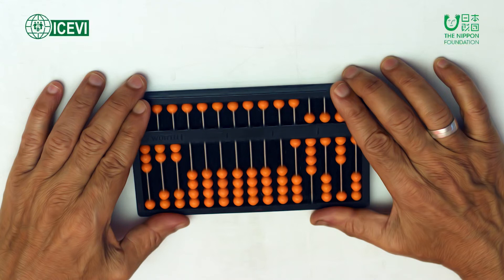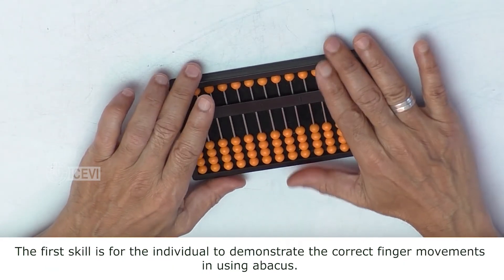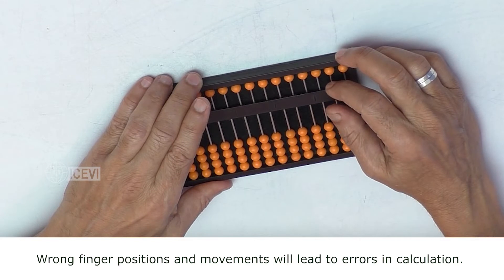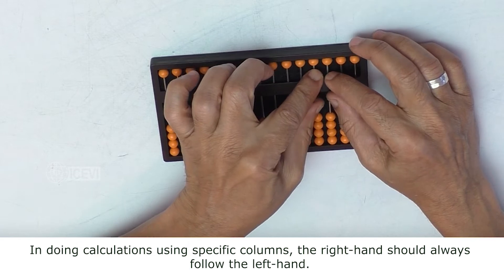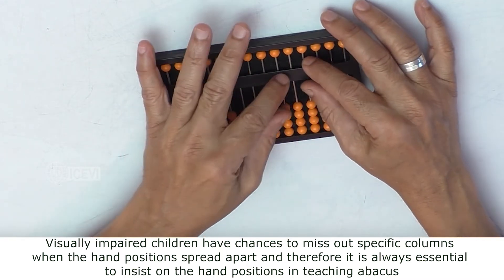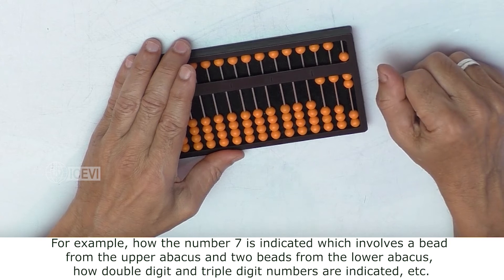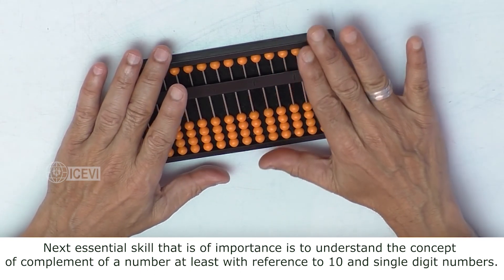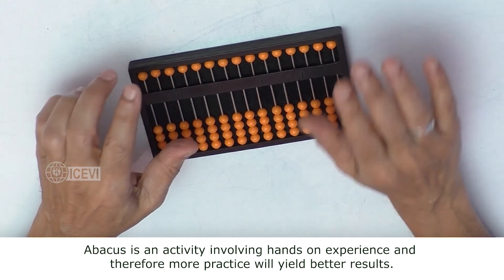#4 Essential skills for learning abacus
In this video, the essential skills that will make the learning of abacus effective are described as they add to the accuracy in the procedure as well as in arriving at correct results for problems.